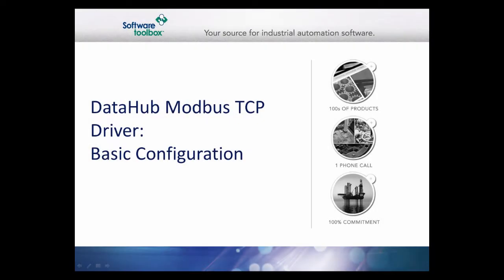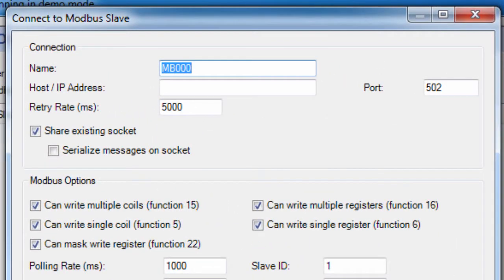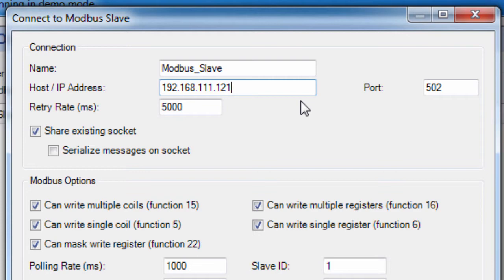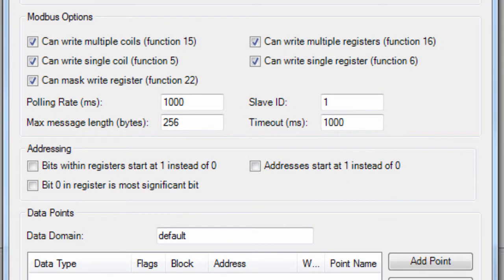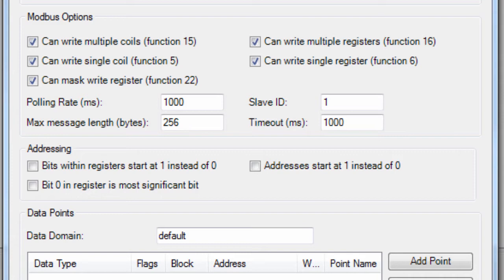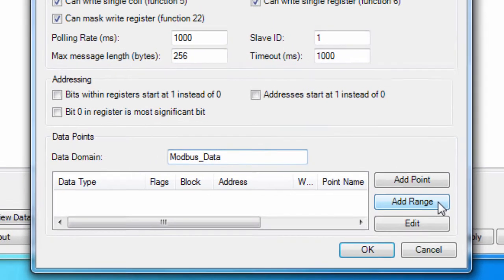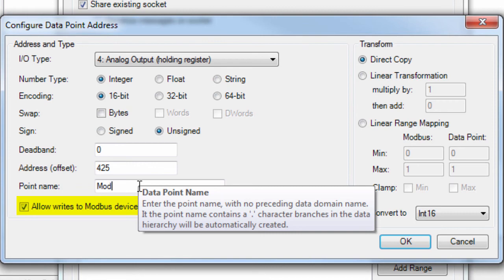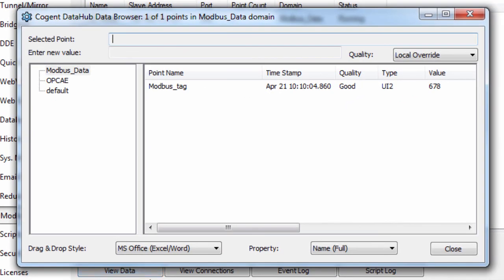DataHub Modbus TCP Driver Configuration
This video will show you how to create a connection to a Modbus device using the DataHub Modbus TCP Driver. More information about this driver can be found